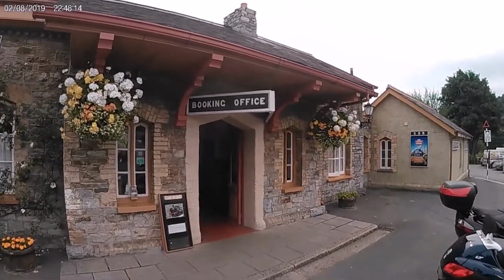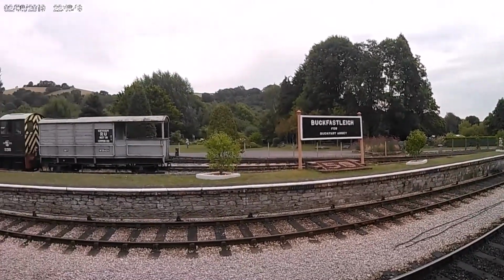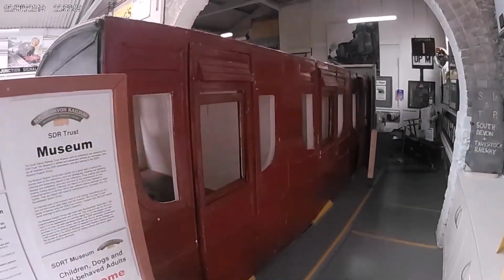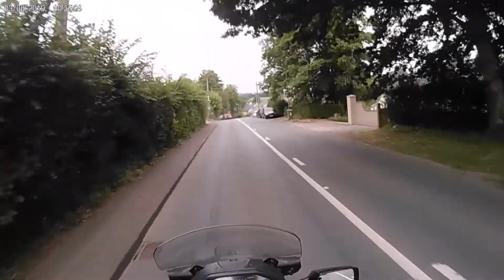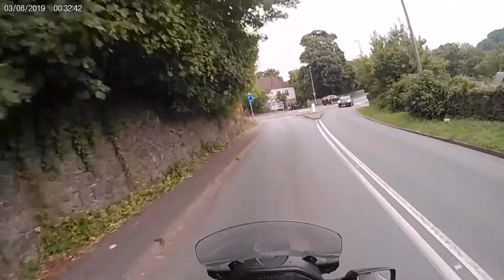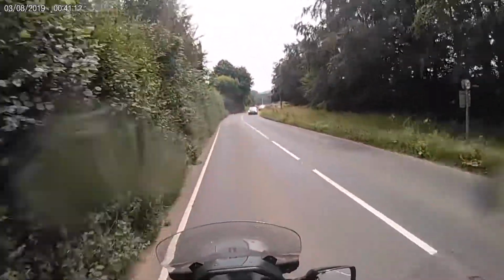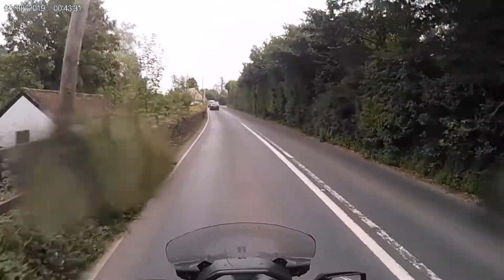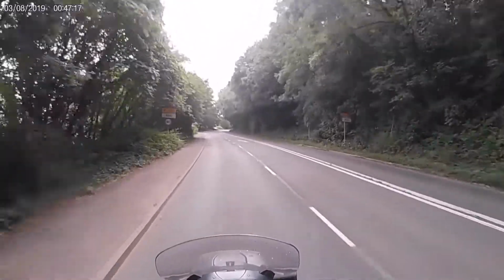Suzuki Burgman 650 Ride from Dartmoor South Devon Railway Buckfastleigh to Kingsbridge.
Join me on a journey back to Kingsbridge from Buckfastleigh South Devon Railway.  This is a brief edited version as it normally takes 35 - 40 minutes (20 miles). We travel on a couple of 'A'  roads passing through a few small villages. There are some beautiful views of the countryside.